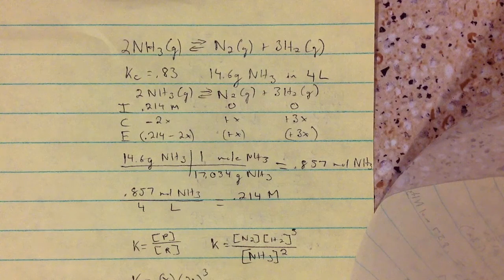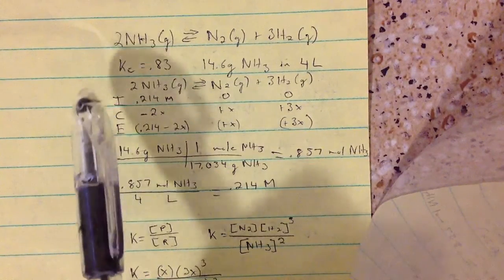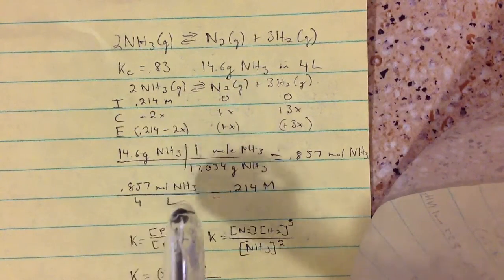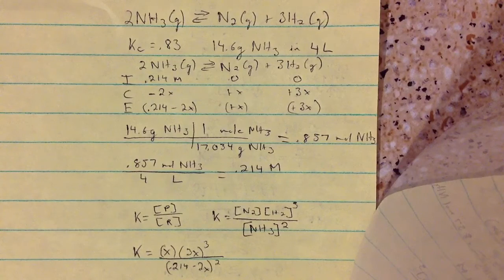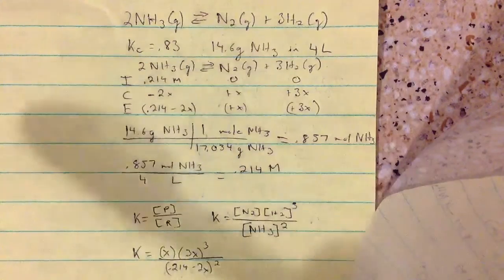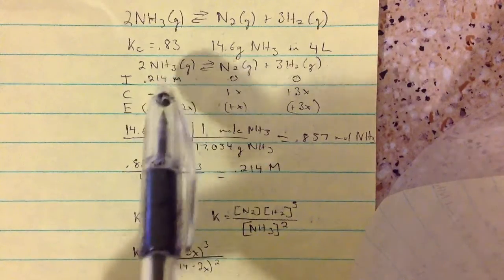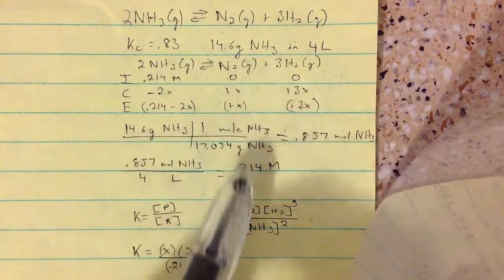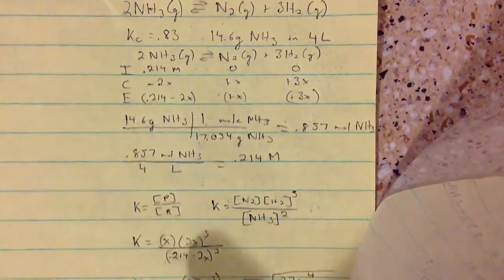Solving for Equilibrium Concentrations General Chemistry 2